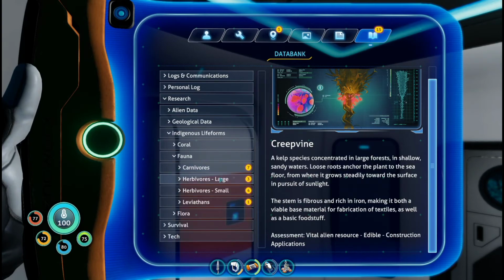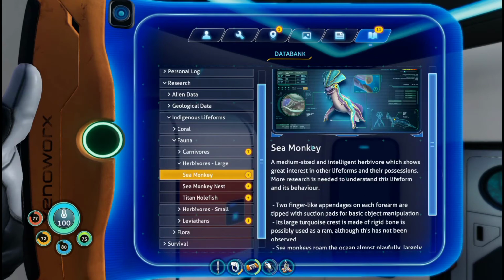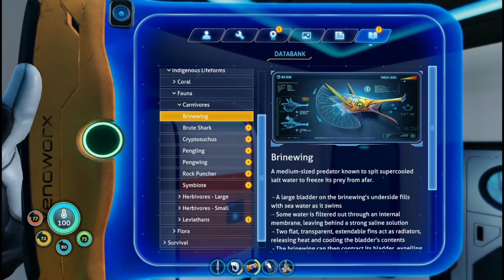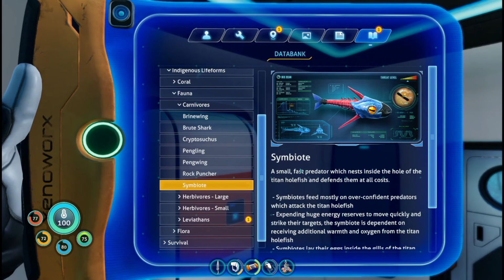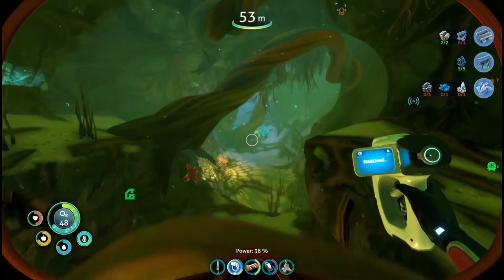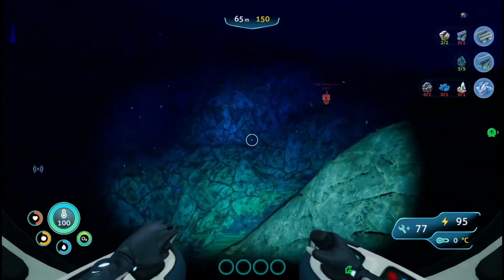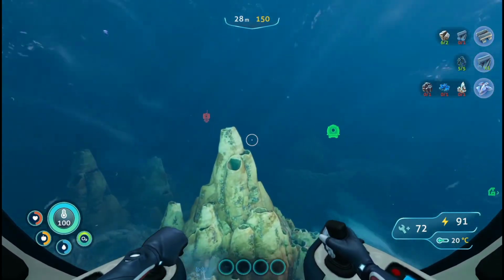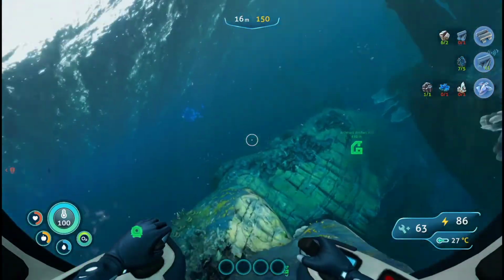final PDA reading episode || Subnautica Below Zero #8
So, tomorrow my exams are starting. Not gonna lie, I'm hyped. Finally we got to the final stage of secondary school. I'm hyped cause that'll mean I'll be able to do more (after exams). I'll be able to read without worrying that I'll end up writing about alchemy in my biology exam or write about The Witcher in my art history exam or worse, end up writing about FNAF in my comparative text questions. Seriously, I'm the type of person to make those mistakes. That's why I avoided reading for so long. I'm also excited to finally stop hearing people complain about how unprepared they are for the exams and that they're done for. They'll all end up working in McDonald's. I found that hurtful cause I'm not as smart as they are and if they think they're all failures, then wtf am I? A trash bag? Anyways, I wish all 6th years good luck with their exams. I know I'll need good luck to pass at least one of my exams.